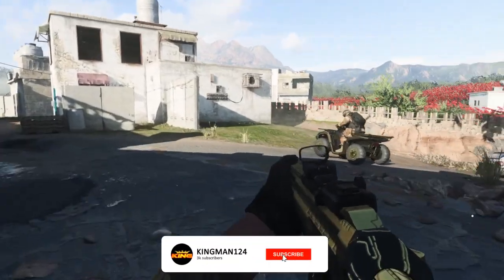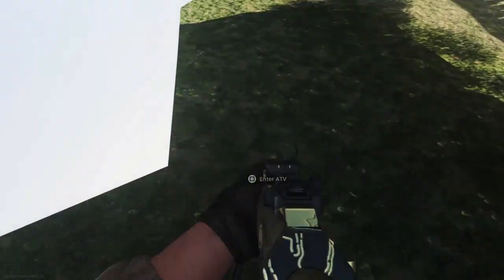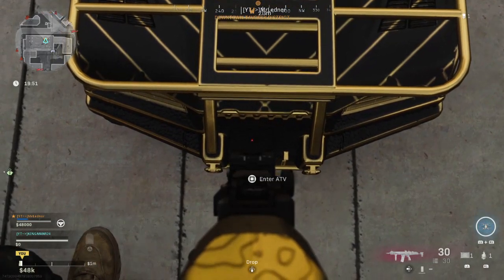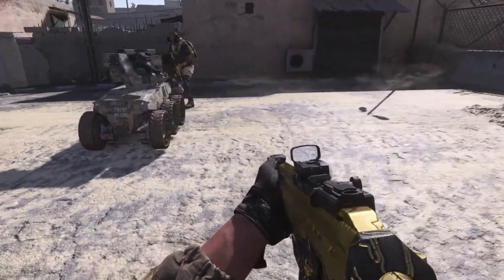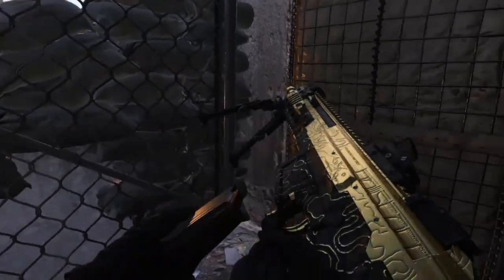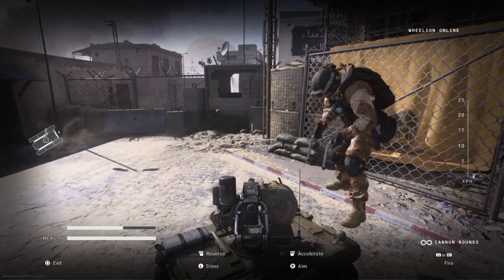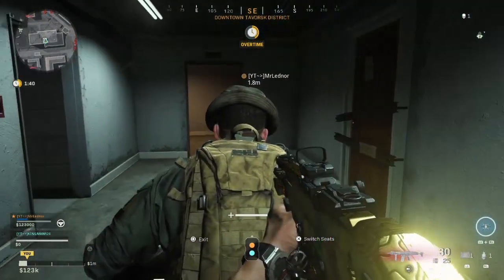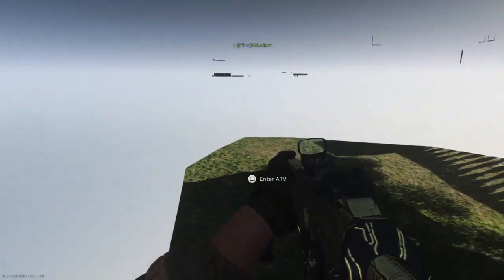COD MW: *NEW* Wallbreach Anywhere Glitch Method Warzone/ Multiplayer Easy Nukes Online (A.P 1.23)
METHOD FOUNDERS ATV:
-Ollie
METHOD FOUNDER WEELSON:
-Ollie
-Shadow_Flame279
FRIENDS:
-Mr Lednor
-Shadow_Flame279
SUB GOAL:2490completed
LIKE GOAL:35
-Maxim=£40.88
-TAZX=£20
-knightHawk=£20
Chris Wells=£15
-C0RSICRACK=£8